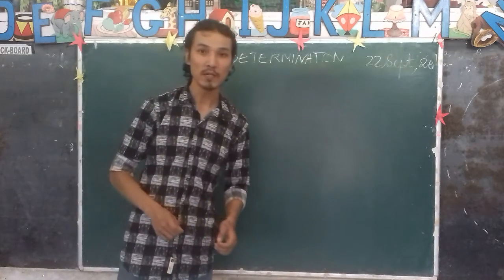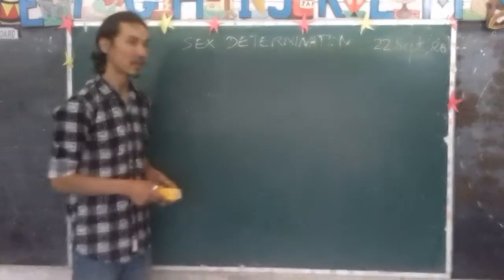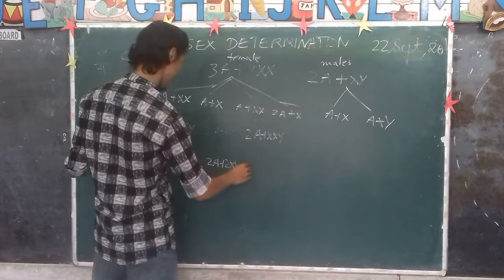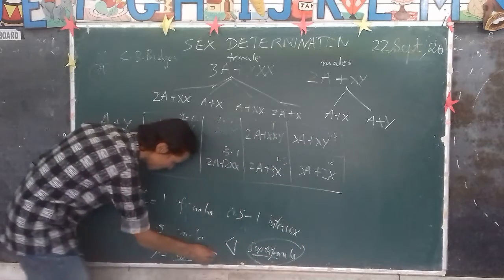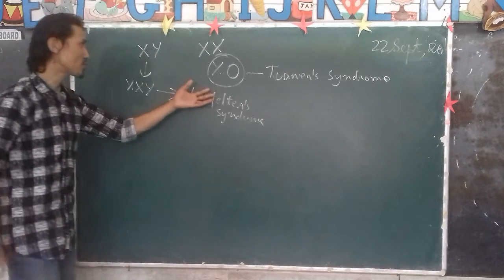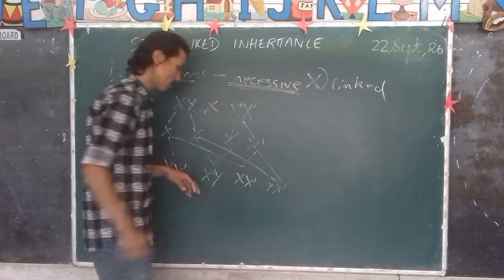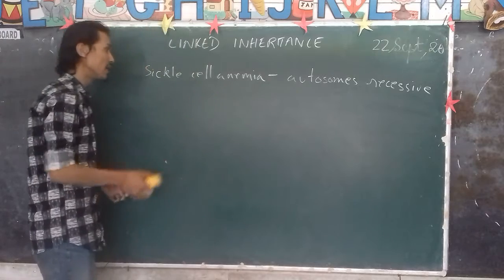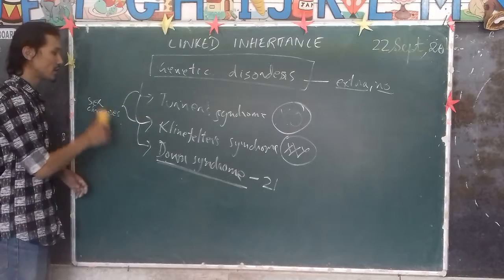Class 12 Biology Chapter 6 Genes and Chromosomes, Part 2 Sex Determination